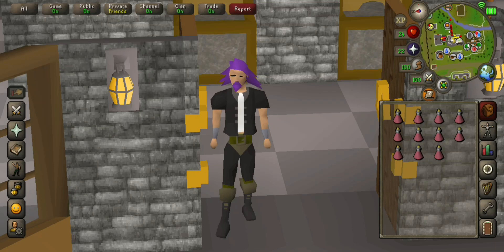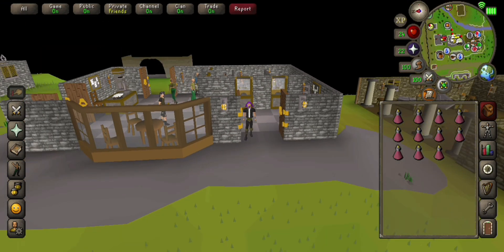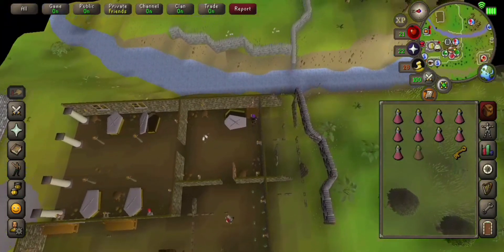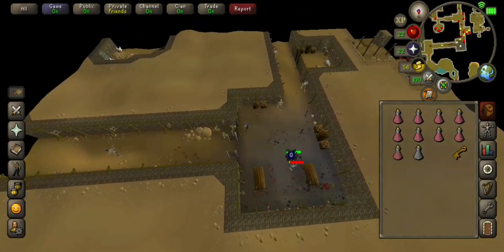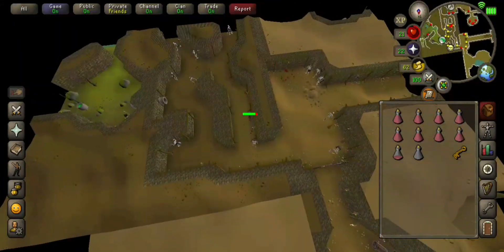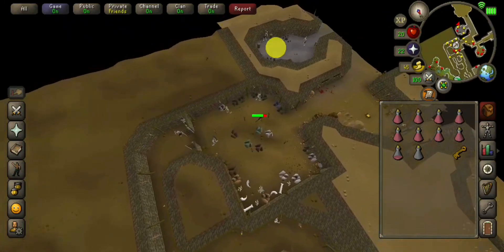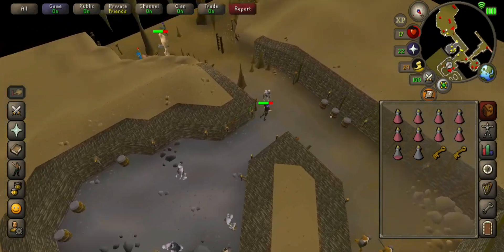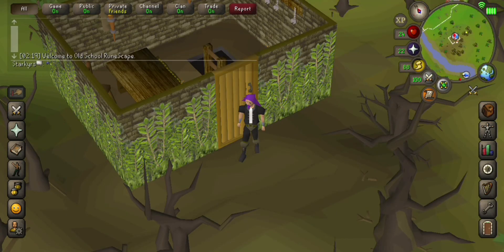The Key to Hill Giant's (Oldschool Runescape) (OSRS) (Mobile) (F2P)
In this video I show you all how to obtain the brass key which allows you to use the shack door to get to the hill giant's without having to go round from edgeville each time you have a full inventory!

I hope you all enjoy my content and I hope to cover most free to play content before i move to membership